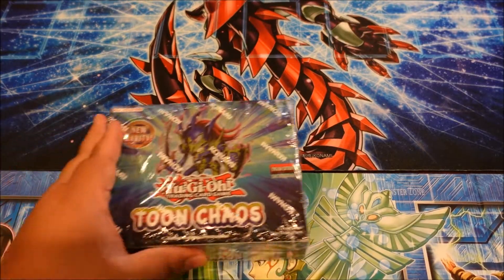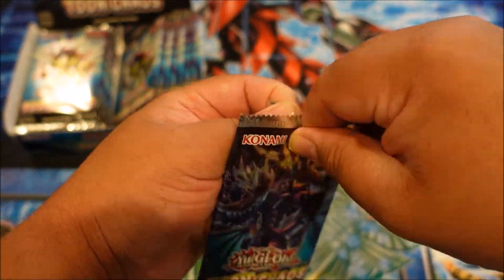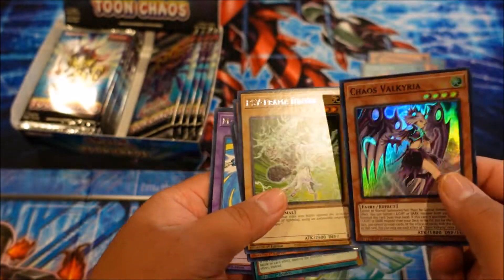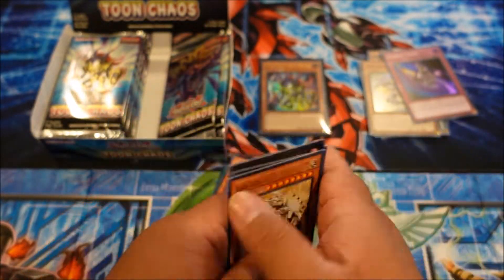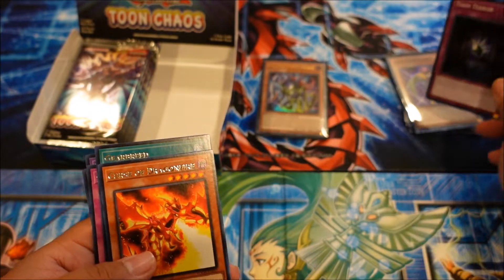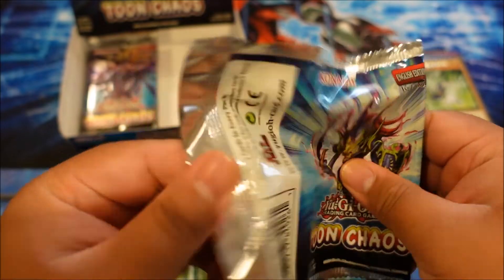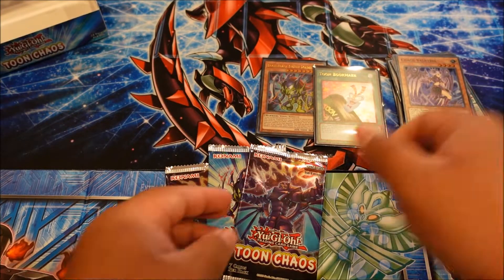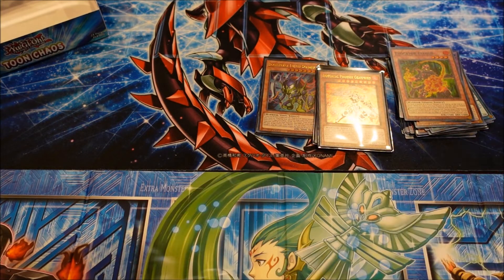Yugioh Toon Chaos #2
This s my second box opining for Toon Chaos. Super Sweet pulls. This was so close to be a mirror opening lol. I hope you all enjoy.